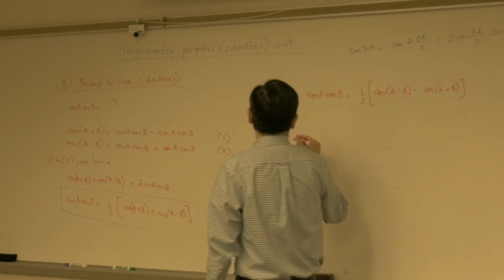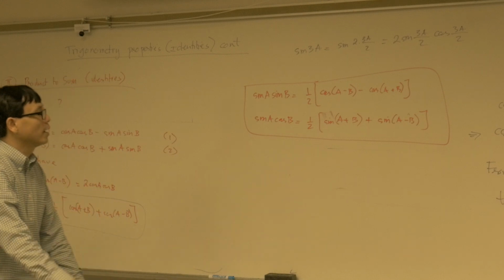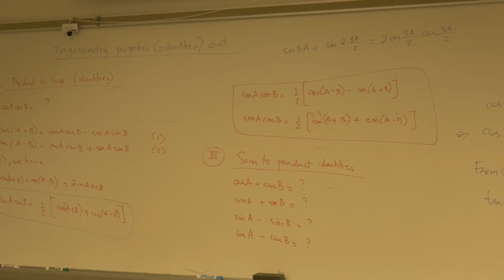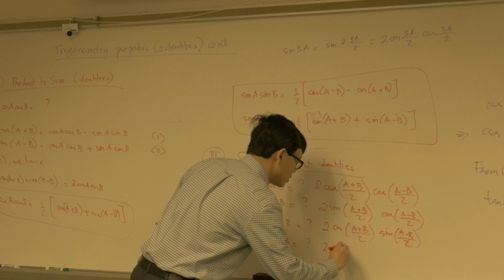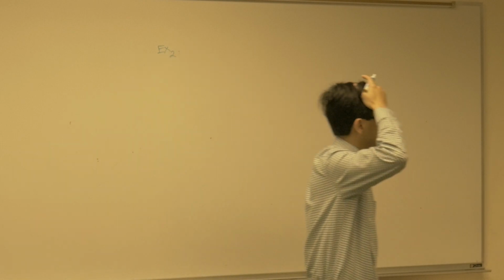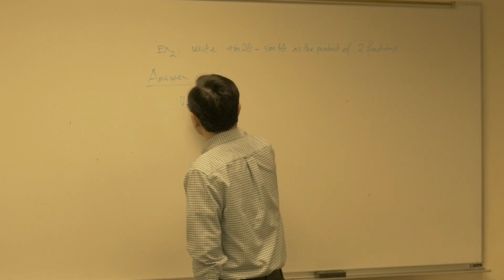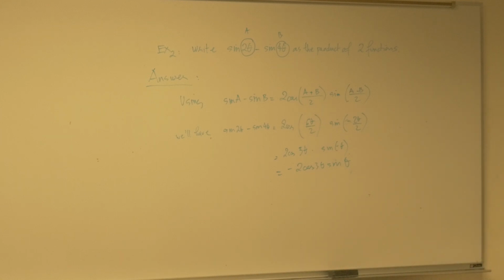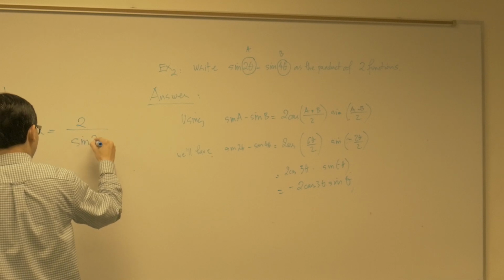Valencia College Trigonometry Lecture 9-part3